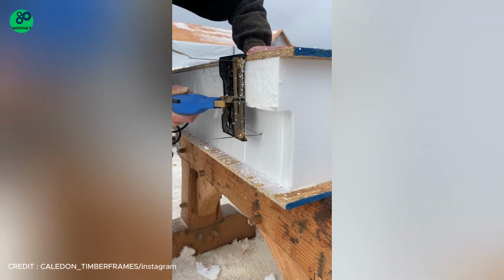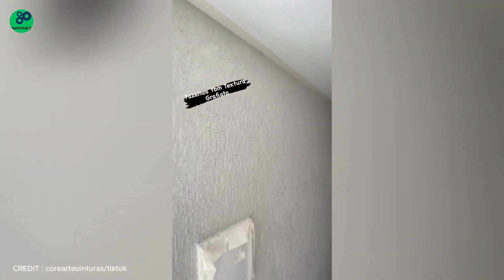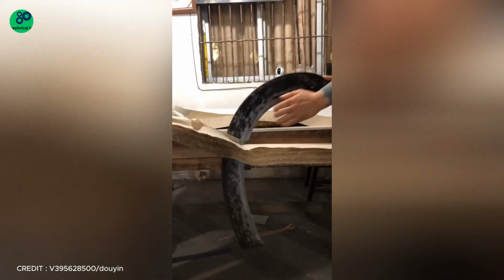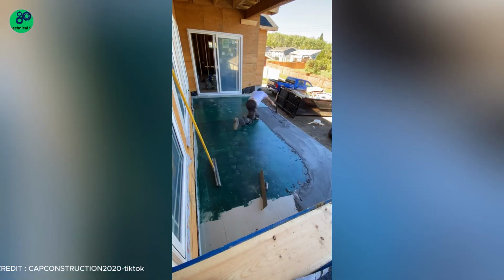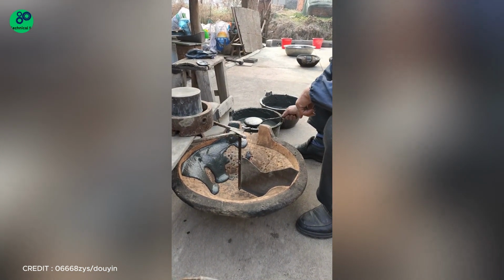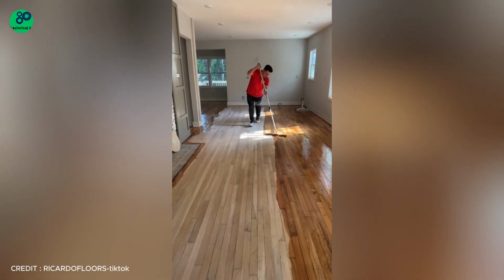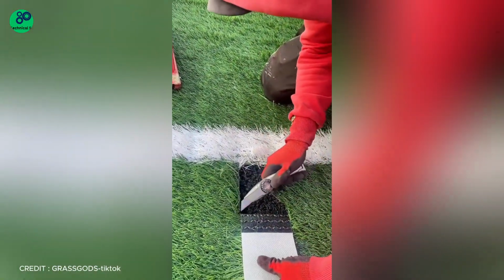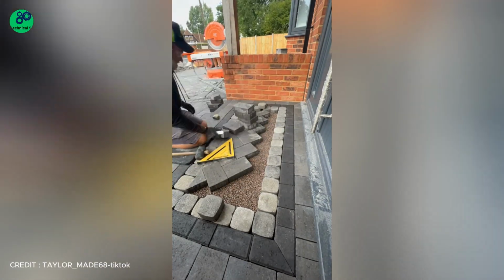Most Satisfying Machines and Ingenious Tools,inventions,tools,quantumtechhd,next level,another level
Most Satisfying Machines and Ingenious Tools

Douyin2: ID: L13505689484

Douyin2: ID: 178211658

法国寿司哥。
Douyin2: ID: ShousiGe

Douyin2: ID:  LA156_8888_7661

Douyin2: ID: 06668zys

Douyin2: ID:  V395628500